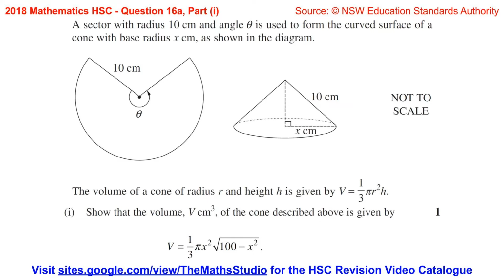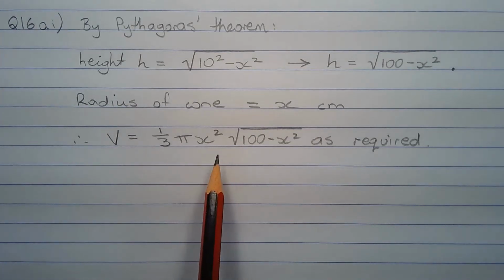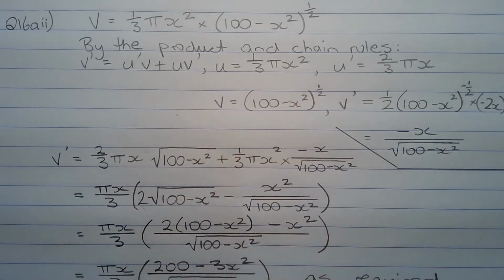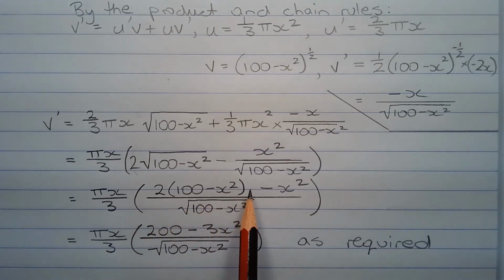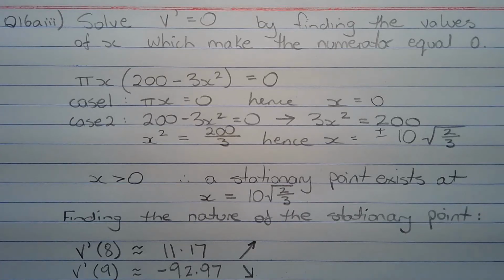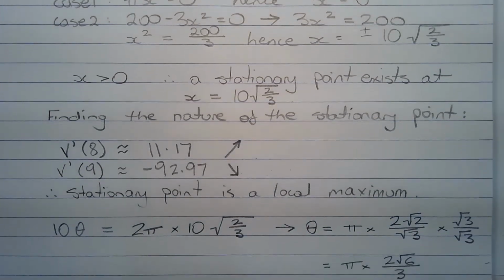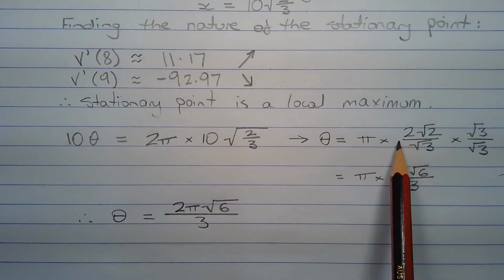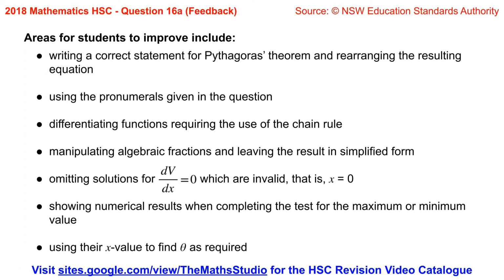2018 Maths 2u HSC Q16a Use calculus & optimisation techniques to maximise volume of cone